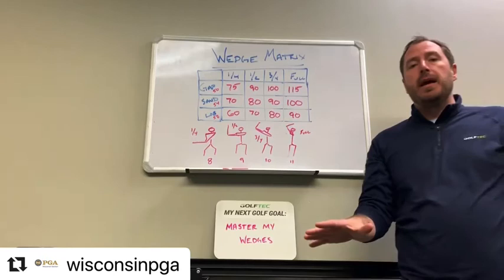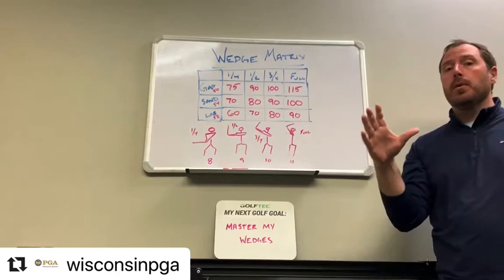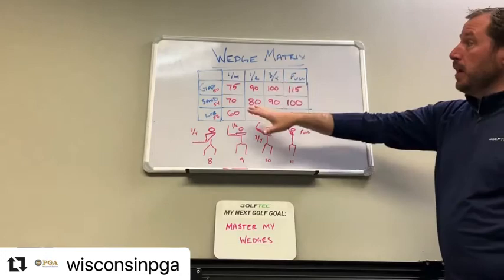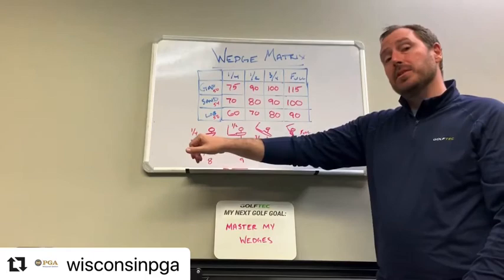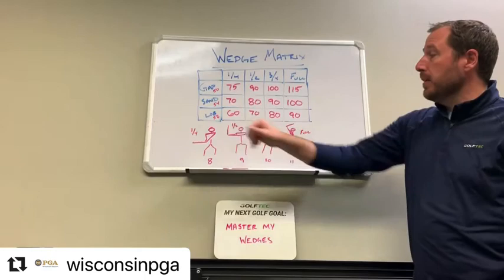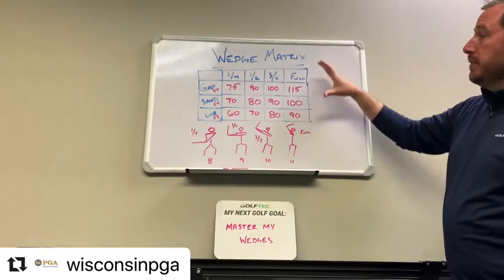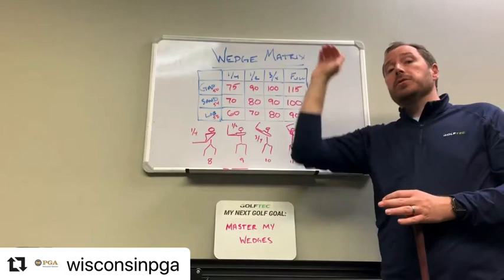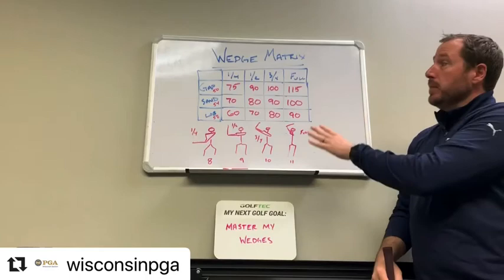Wedge Matrix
In this episode, we talk about the wedge matrix and how it can help you play better golf!